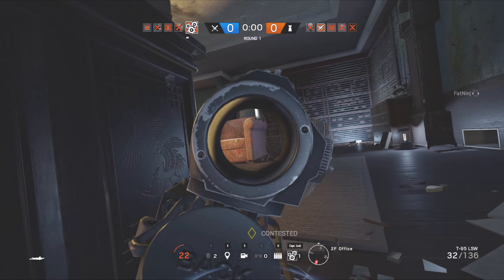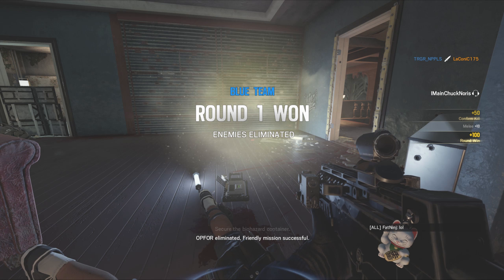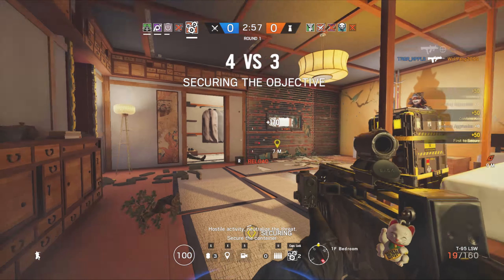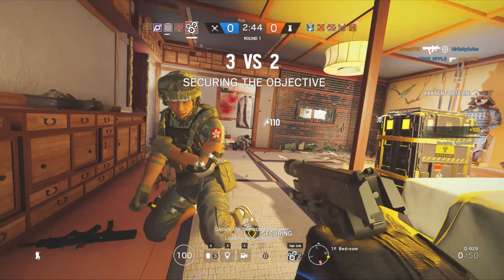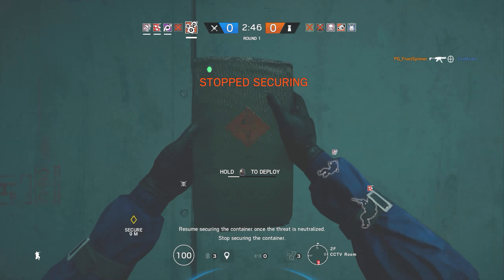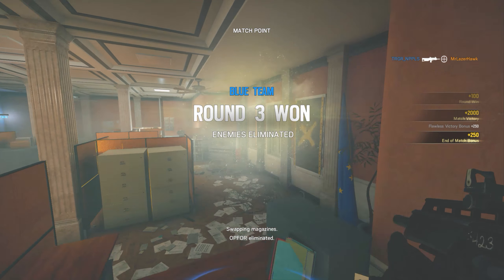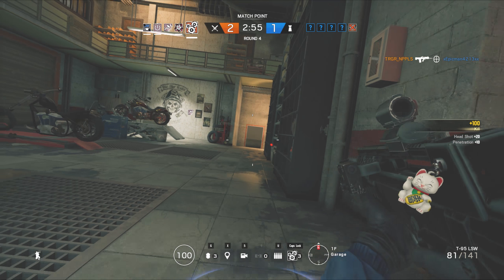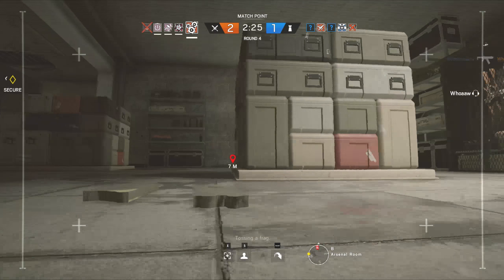DON'T MAIN YING - BLOOD ORCHID | Rainbow Six Siege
Ying is a capable operator for Blood Orchid, but in Rainbow Six Siege she has my least favorite primary weapons.  The T-95 LSW shoots way too slow and the SIX 12 has awful recoil.  I would rather be a recuit with the M870 and flash bangs.  Her candela gadget is only somewhat useful, but most often it just gives your position away.  Until they make some adjustments to her weapons or if the recoil update makes a difference I wouldn't support being a Ying main.